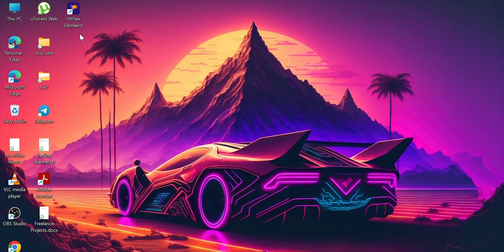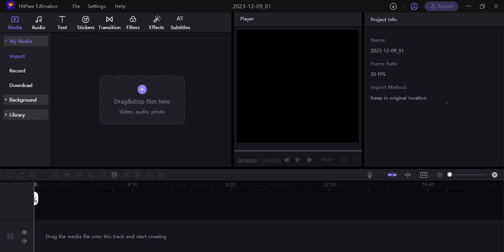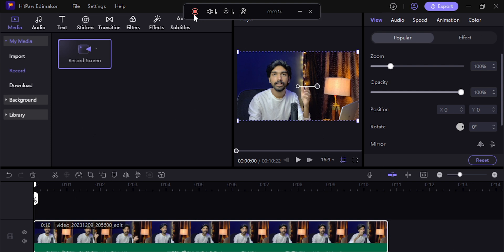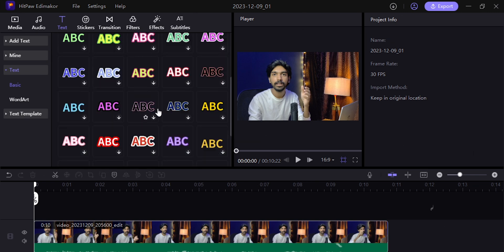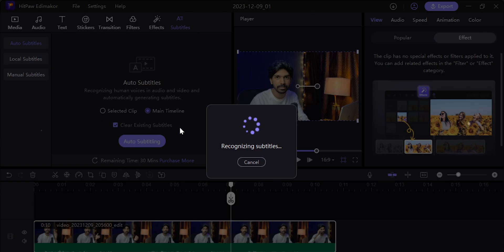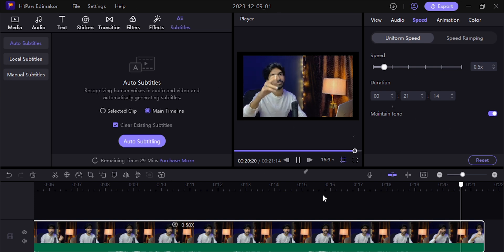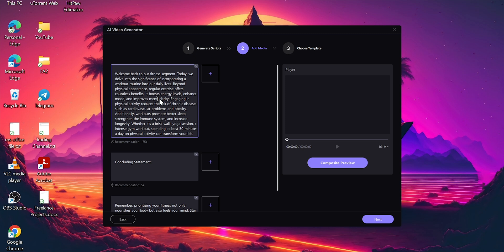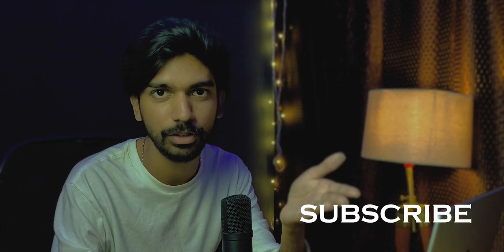HitPaw Video Editor Tutorial | Best Ai VIDEO EDITOR for Beginners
HitPaw Video Editor is an easy-to-use editing product which offers great AI tools and help you edit video faster.

Hi ASK (Aabid Shaik) Here,
This video is about Best Ai Video Editor for Beginners that is HitPaw Video Editor tutorial. Learn cool features of HitPaw video editor to make your editing work smooth and easy and get organized for smooth video editing. In this Ai world you can utilize it for your editing that will elevate your editing skills to make fast video production. Ai video editor features will significantly speed up your workflow. I covered all the features of HitPaw Video Edimakor to boost your video productivity.

TOPICS COVERED
○ Beginner Ai Video Editing Software
○ HitPaw Video Editor Tutorial
○ Ai Video Editor for YouTube
○ Ai Video Editing Tutorial
○ How to Edit Videos Faster using Ai

GEAR USED & RECOMMENDS

Music from Uppbeat (free for Creators!)